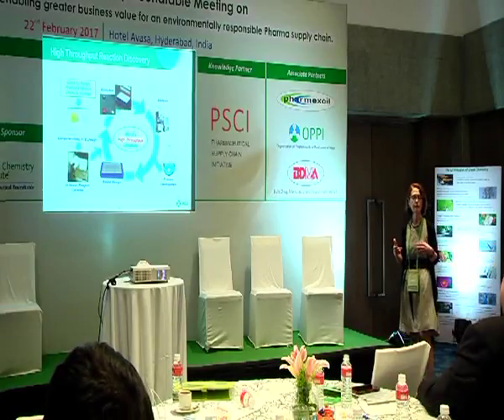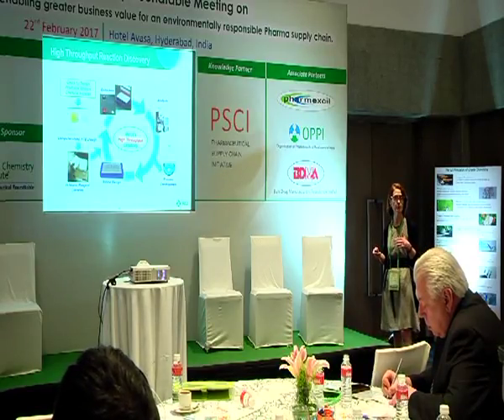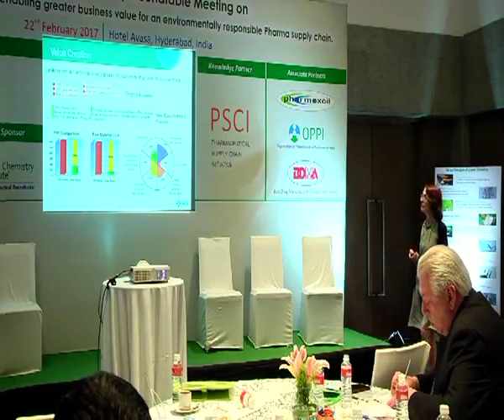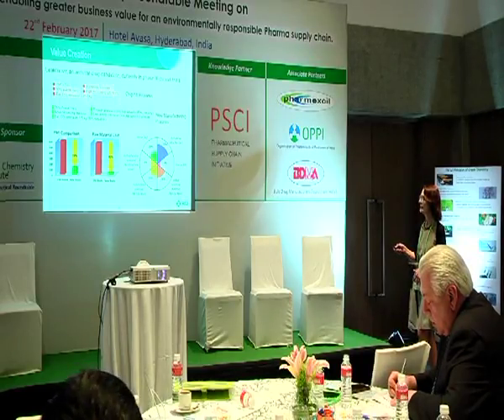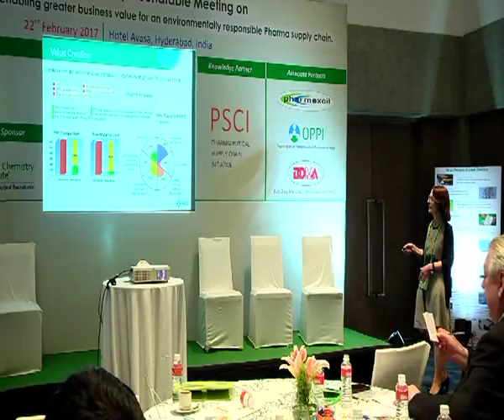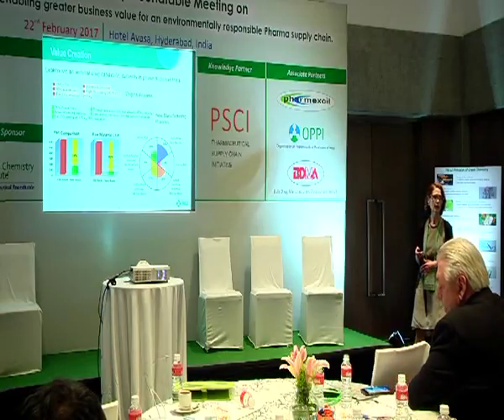Dr. Ingrid Mergelsberg Part 2 at CEO Roundtable